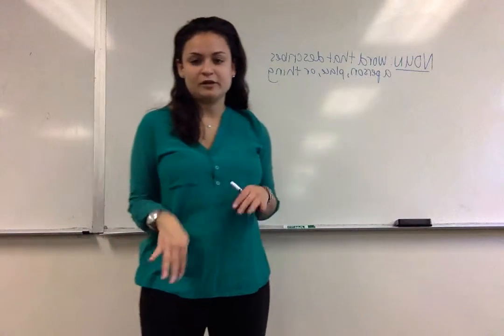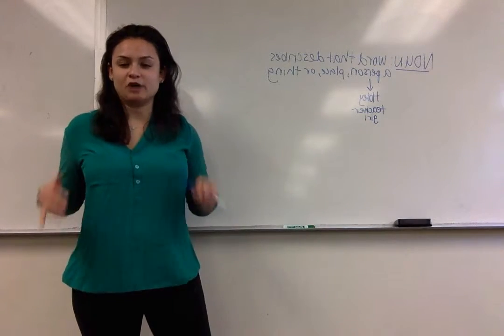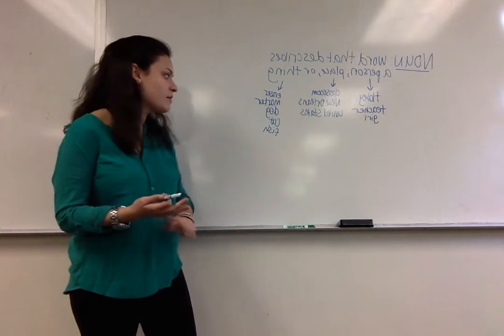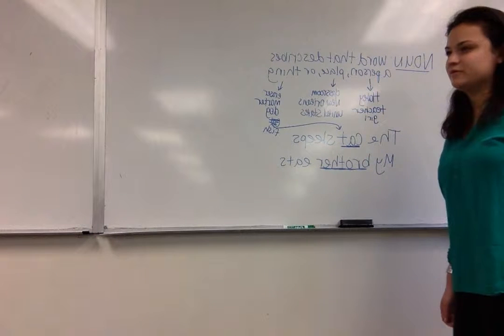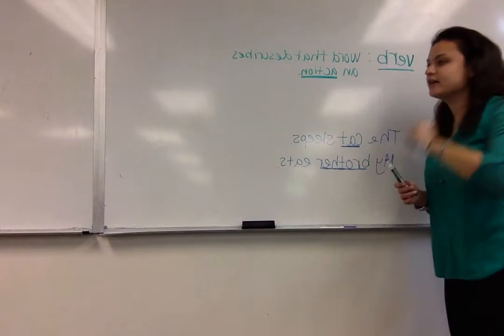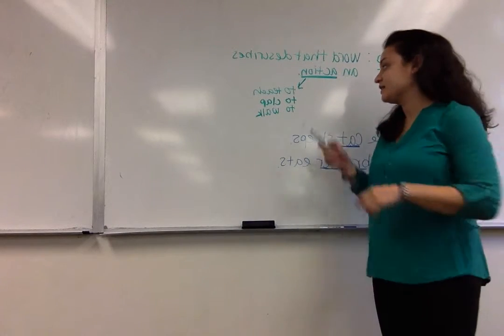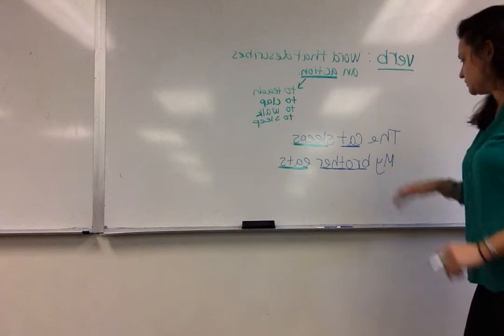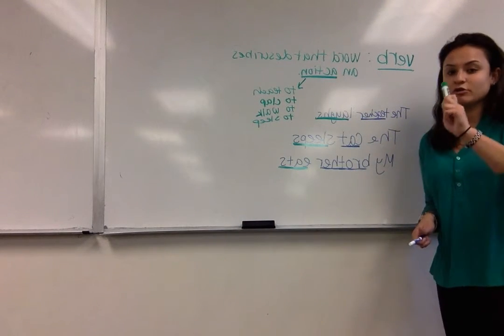Teaching Video - HALEY PRESS